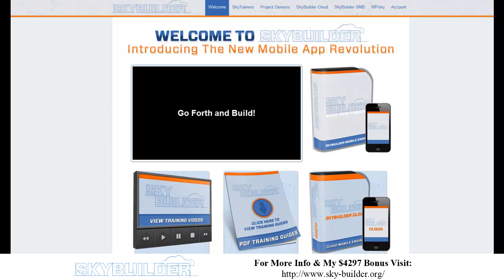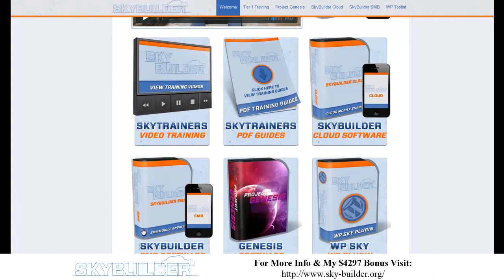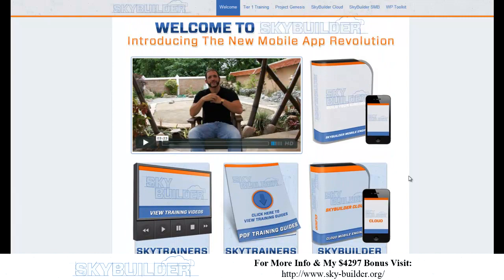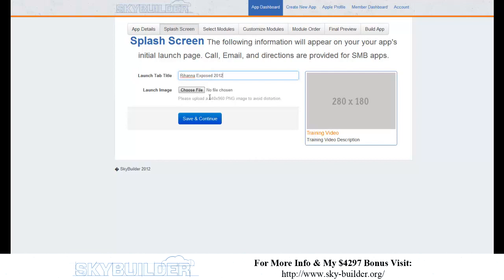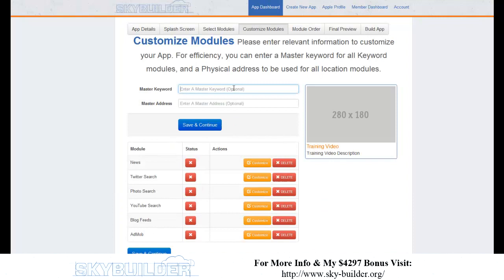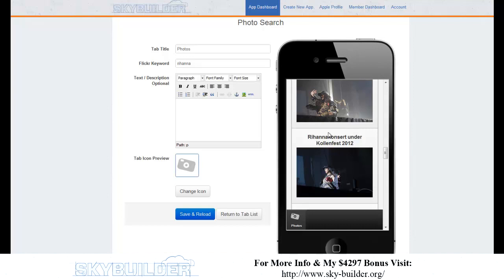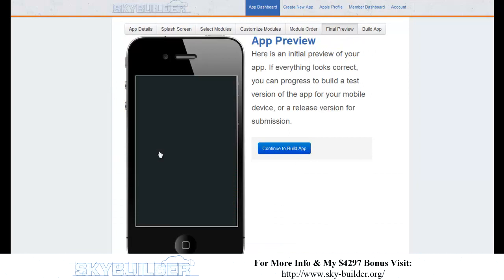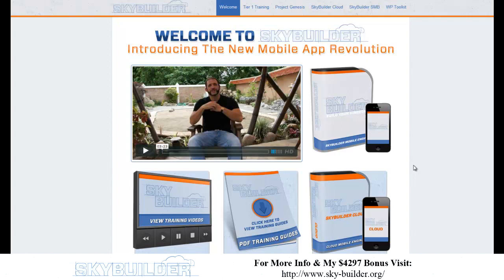★ How Greg Made An App In Less Than 10 Minutes With SKYBUILDER Software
In this video Greg Jacobs shows how he made "Rihanna app" in less than 10 minutes with Skybuilder software. It's a complete walkthrough and interactive demo of Skybuilder software.